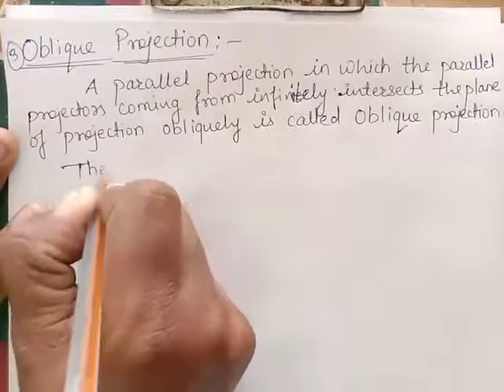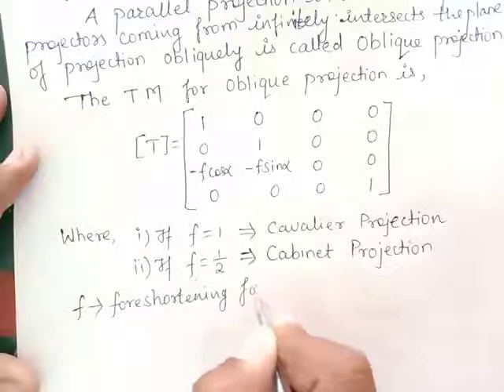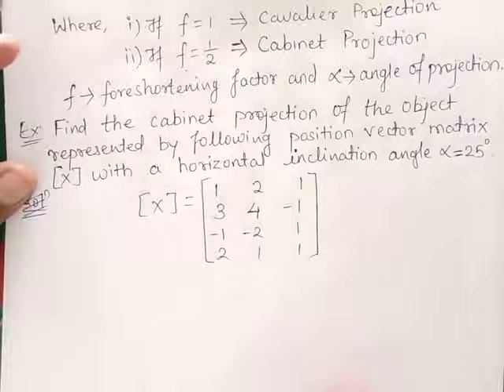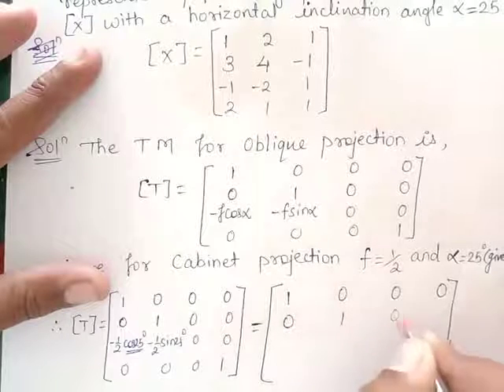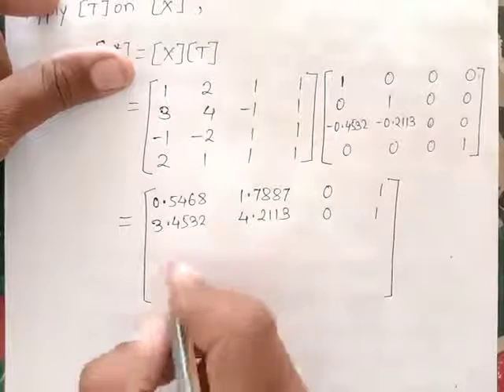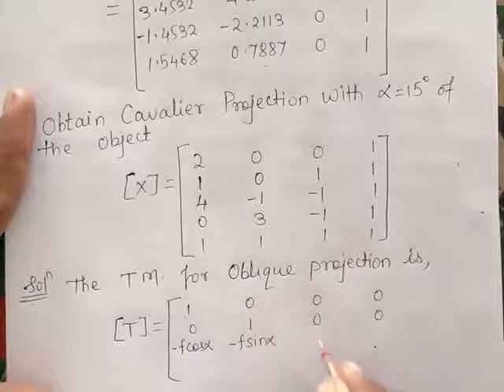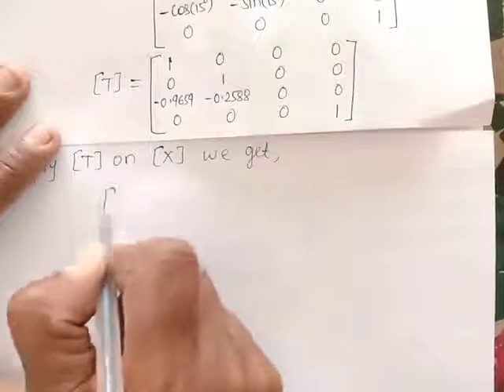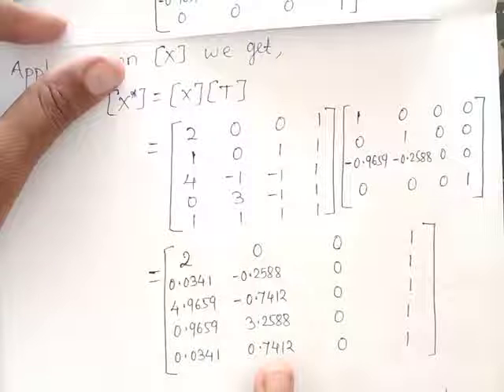Ch2v11: TYBSc/SYBCS (Computational Geometry)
Oblique projection with examples